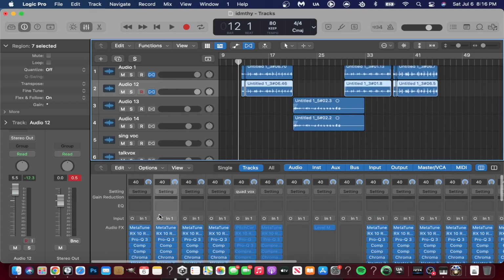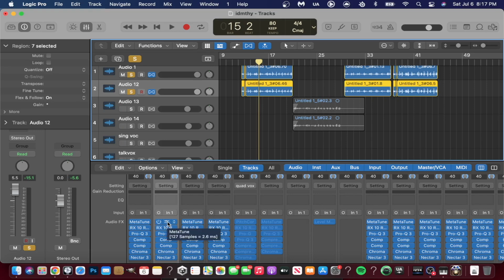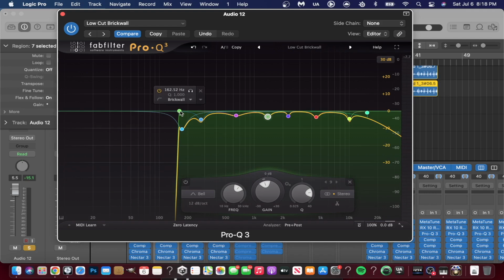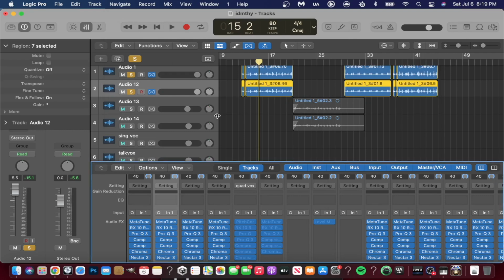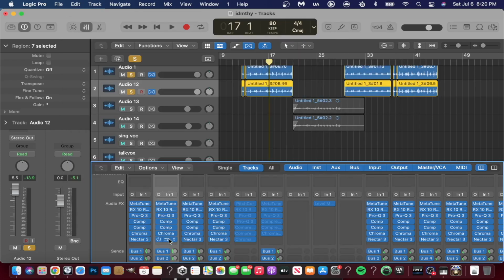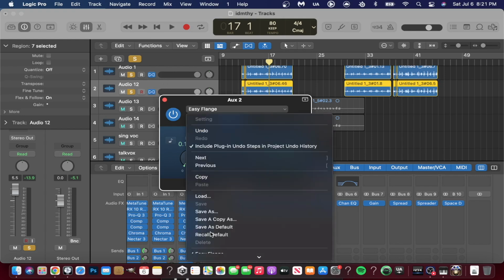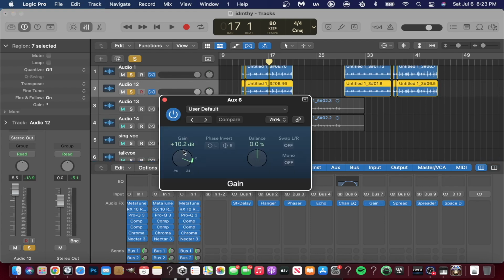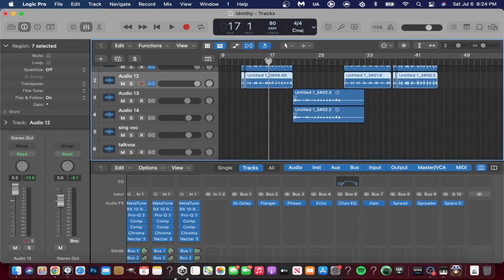HOW TO MIX VOCALS LIKE QUADECA "I DIDN'T MEAN TO HAUNT YOU" (Logic Pro X)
My Stuff:
LASIK on ALL PLATFORMS